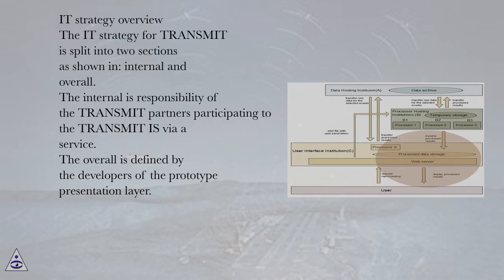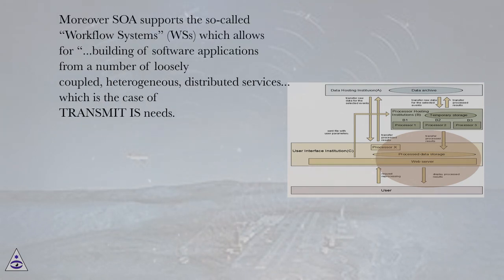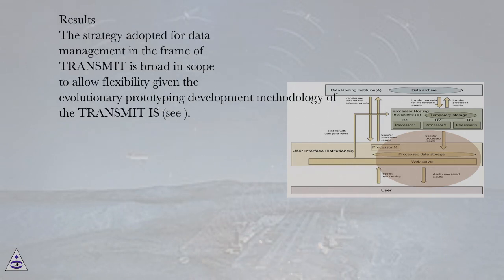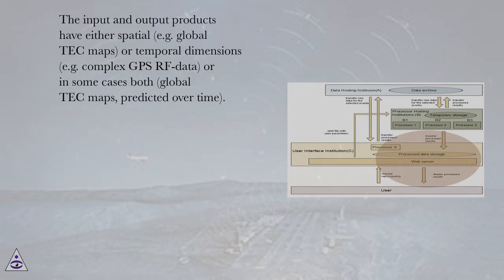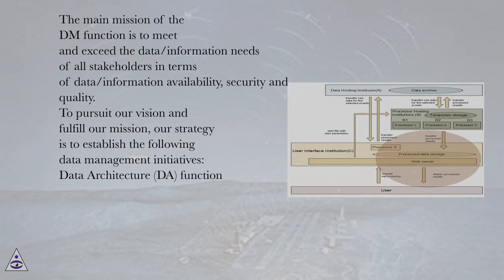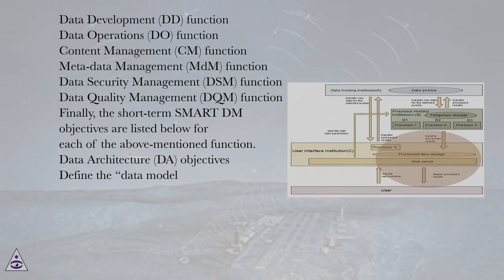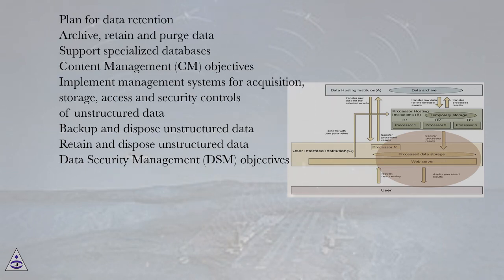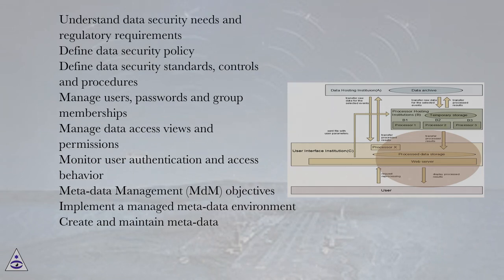IT strategy overview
Mitigation of Ionospheric Threats to GNSS Online Course
Section: Data Management Strategy for GNSS Services — The TRANSMIT Project Case
Lesson: IT strategy overview
Mitigation of Ionospheric Threats to GNSS.
Introduction
TRANSMIT project is a Marie Curie Initial Training Network (ITN), funded under the EU FP7 framework. The programme vision is to act as the enabler of the IPDM network which will deliver the state-of-the-art to protect the range of essential systems vulnerable to ionospheric threats.
TRANSMIT’s primary mission is to provide Europe with the next generation of researchers, equipping them with skills, through a multi-disciplinary, inter-sectorial, comprehensive, coordinated, industry-led training programme. The training offered, should enable the new researchers to understand in depth, the threats that ionosphere poses on modern technological systems, and more importantly on GNSS Precise Point Positioning (PPP) value chain , and respond to the needs of various stakeholders for robust counter-measures to deal with these threats. The secondary mission of TRANSMIT project is to develop real-time integrated state-of-the-art tools to mitigate the ionospheric threats, and make these tool available and accessible to the various stakeholders, via the “TRANSMIT Prototype.
In this lecture we concentrate on the definition of the “data management strategy” or in simpler terms a plan for data management. In theory, data management (hereinafter DM) is defined as a function that includes “the planning and execution of policies, practices and projects”, with aim of “acquiring, controlling, protecting, delivering and enhancing the value of data and information assets” .
DM is typically organized into ten basic components or functions, each consisting of a family of activities that belong to one of four groups ; planning activities (P) that set strategic and tactical course for other DM activities, development activities (D), undertaken within the system development lifecycle, creating data deliverables through analysis, design, building, testing, preparation and deployment, control activities (C) or supervisory activities performed on an on-going basis and, finally, operational activities (O) to include service and support activities performed on an on-going basis.
At the heart of any data related activity is Data Governance (DG). DG is the core function of DM that guides how all other functions are performed and it can be defined as “the exercise of authority and control over the management of data assets”. DG consists of two groups of activities, namely planning and controlling. There are seven planning activities that comprise the DG function, and are typically implemented sequentially. The first two are relevant to our discussion, which are to understand the data/information needs, i.e. of the IPDM prototype, and based on these needs todevelop a data management strategy. Moreover, the execution of the DG planning activities, and thus the definition of data strategy, should be driven by both business and IT strategies. In , we present a novel framework that captures this dependency by depicting the different components of the overall TRANSMIT project’s strategy and the relationship between them. This novel framework is based on a proper combination of the framework for IT, Business and Data strategies’, described in , with the IT, IS (Information System) and Business Strategies’ framework in .

TRANSMIT project overall strategy approach

In sections 2, 3, 4 the TRANSMIT Business and IT/S strategies are described since are required inputs for the definition of data strategy. Finally, in section 5 we formulate the TRANSMIT data strategy, and provide in the closing section the state of art regarding the implementation status of this strategy.